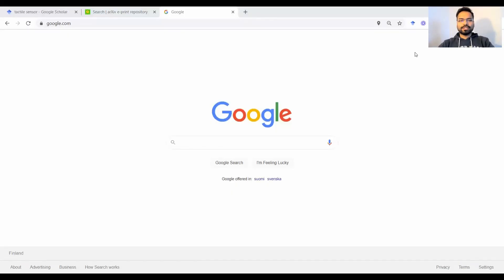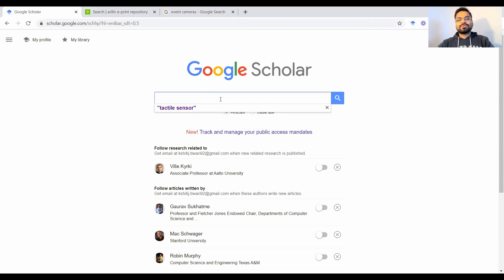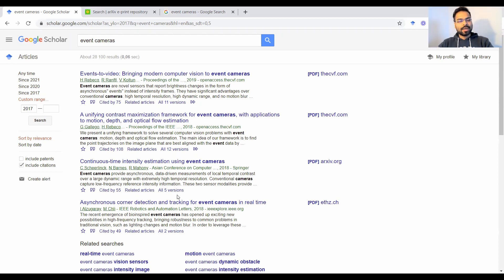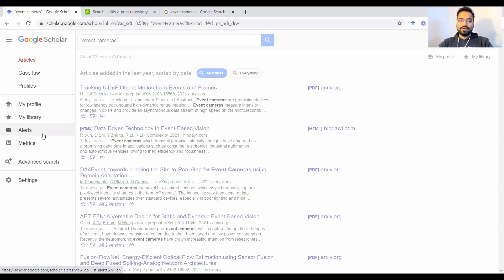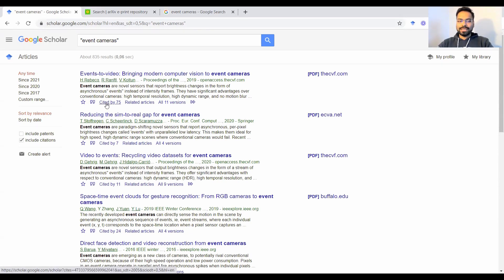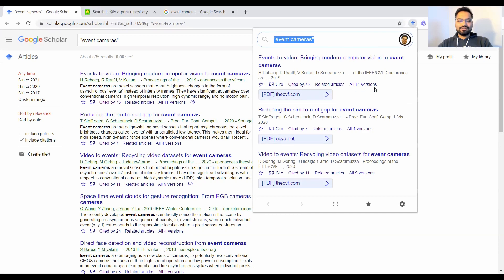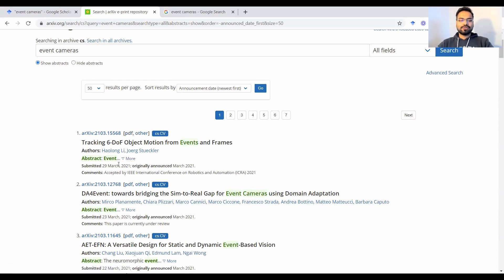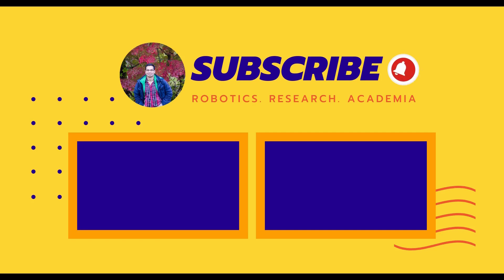How to find recent research papers? | Kshitij Tiwari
Are you an early stage researcher wondering how to find recent research papers on Google to understand the competition and the state-of-the-art? Then this video is for you.

In this video, I walk you through two very important tools for early stage researchers:

1.) Google Scholar (01:24): A tool by the mighty Google but focused purely on scholastic publications

2.) ArXiv (08:25) : a public repository by Cornell University that houses pre-print manuscripts for early access

This channel is especially aimed at the budding researchers to help them maneuver academia with ease and to equip them from the early stage of their journey.